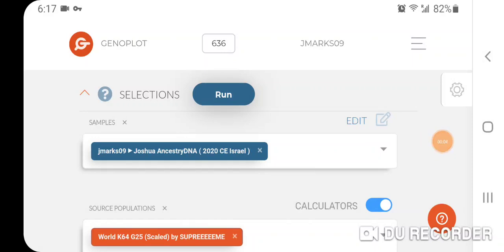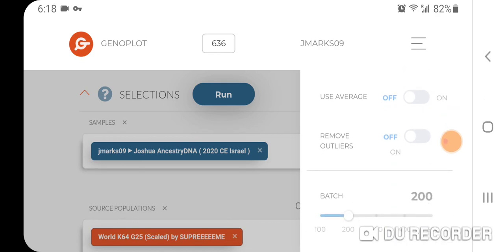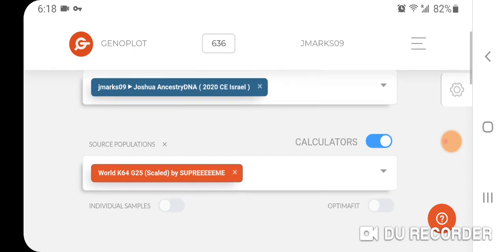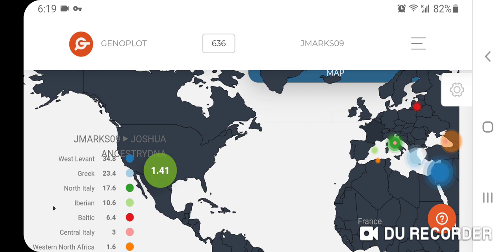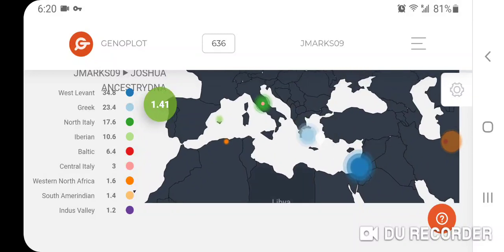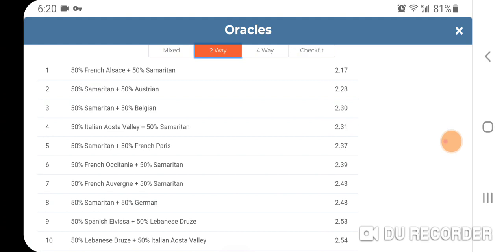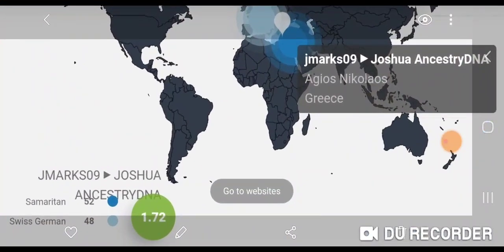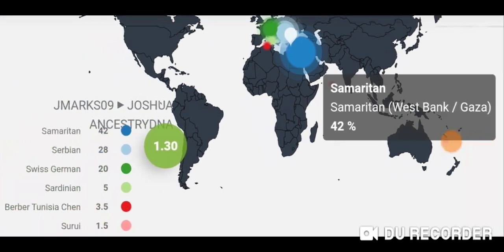Genoplot G25 Review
Recommend Genoplot G25 now that I'm getting the hang of it. I started with Samaritan and Swiss-German and got a good fit at 1.72. The map places me in Agios Nikolaos which is a coastal town on the eastern side of the Greek island of Crete. I assume that is around the midway point between Swiss-German and Samaritan. Then I added four more populations to get the distance down, making sure to cap the total at six populations as recommended by Genoplot. I added Serbian, Sardinian, Berber Tunisia Chen and Surui and got the distance down to 1.30.